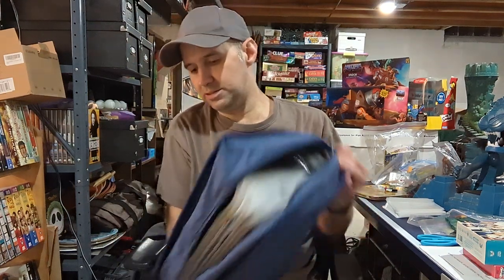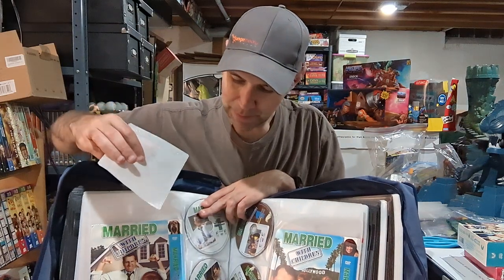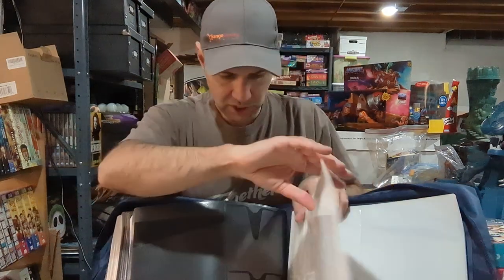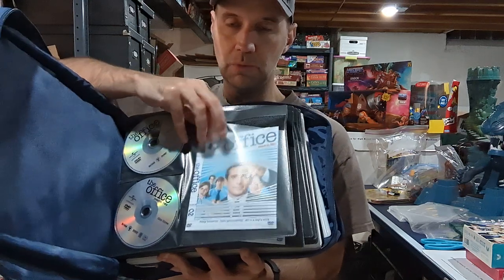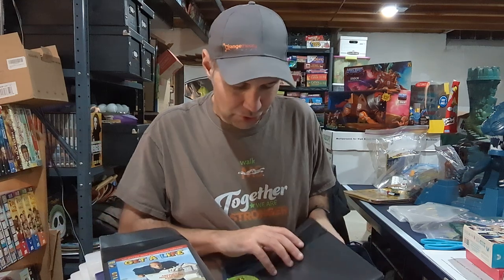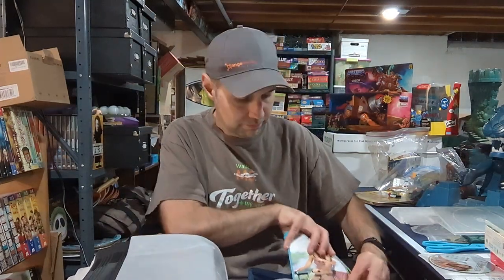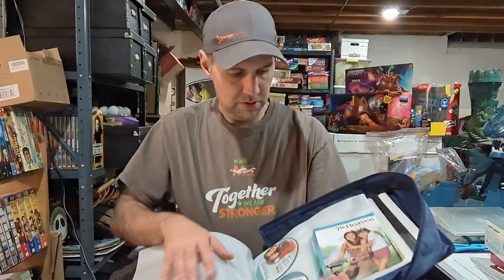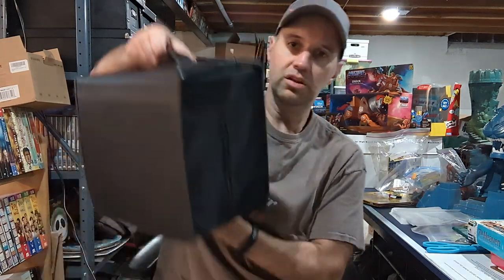S. Lattye DVD binder case: a great portable solution for discs and cover art storage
DVD CD Storage Case with Extra Wide Title Cover Pages for Blu Ray Movie Music Audio Media Disk (Portable Carrying Binder Holder Wallet Album Home Organizer)- Blue, 192 Disk Units, 96 Booklet Pockets